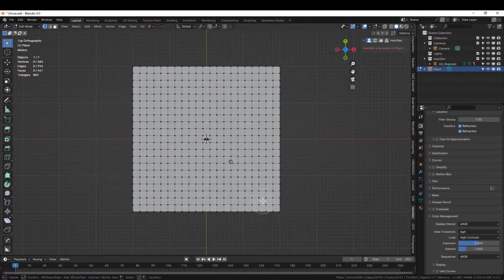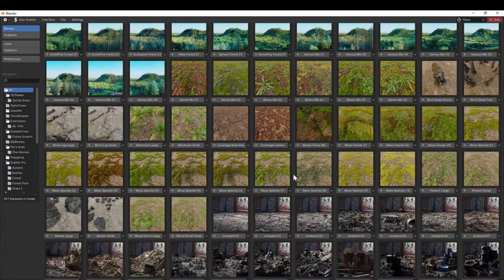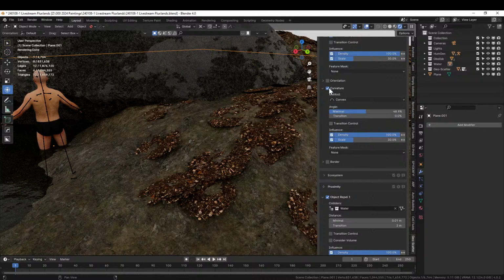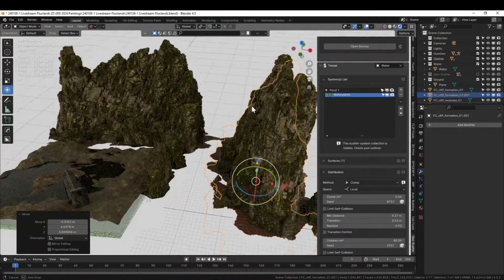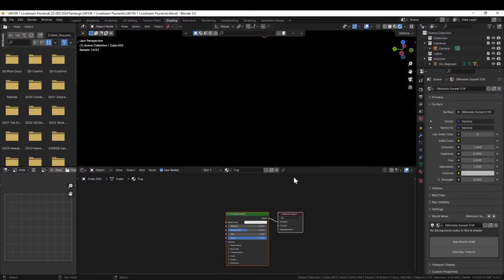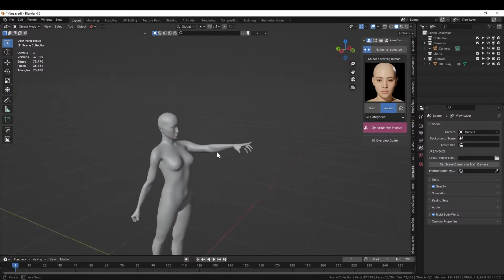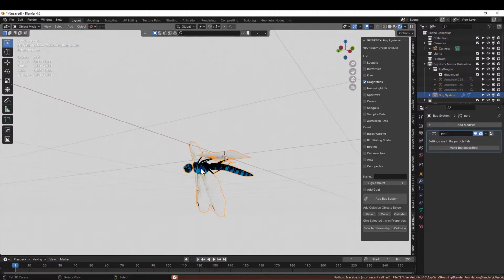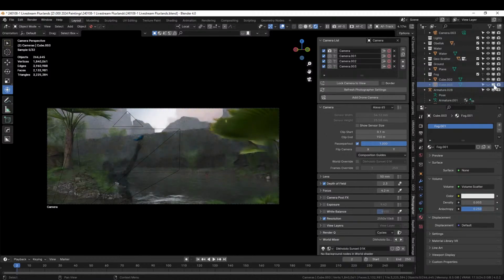Fluxlands Landscape in Blender